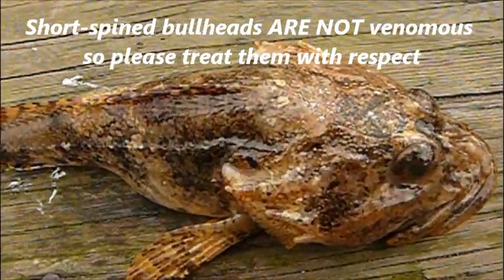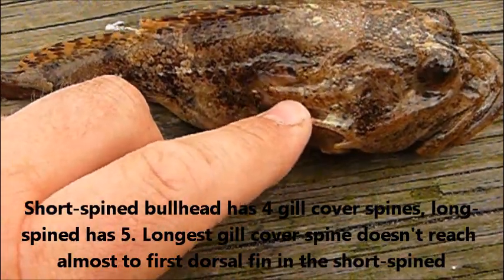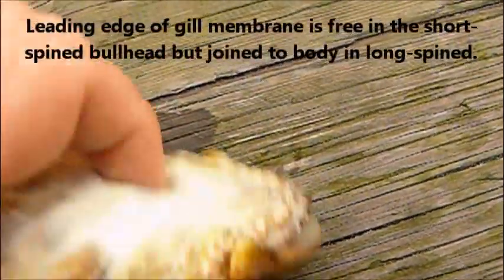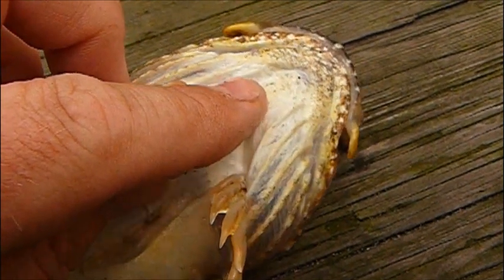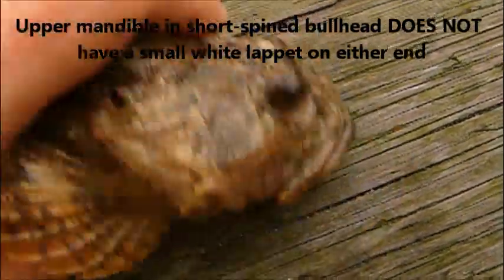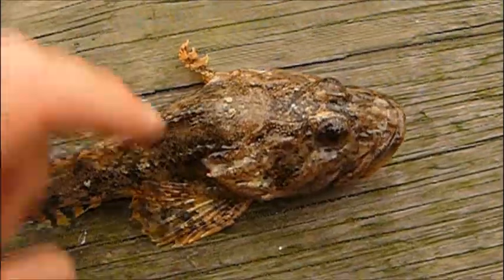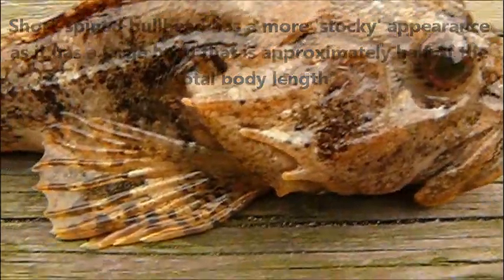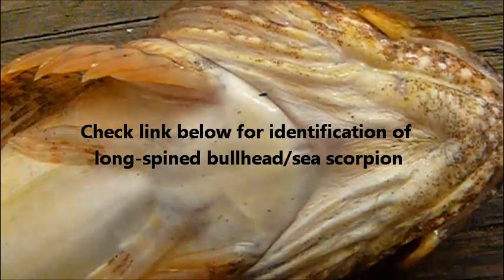Identifying short-spined bullhead / sea scorpions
How to identify Short-spined bullhead/sea scorpion/sculpin (Myoxocephalus scorpius) and distinguish them from long-spined bullhead/sea scorpion (Taurulus bubalis).